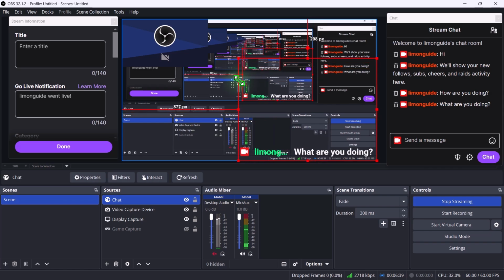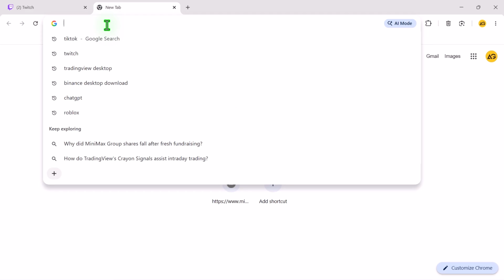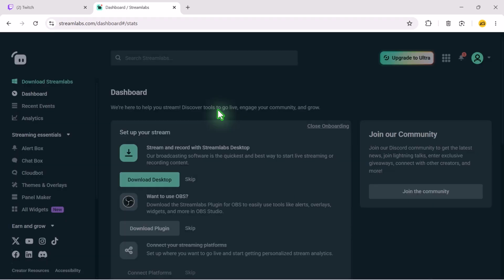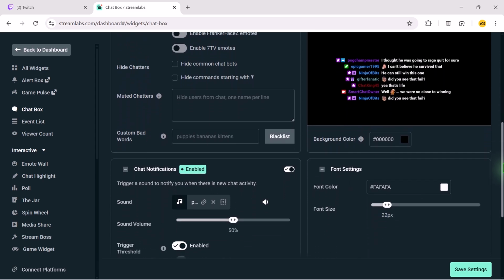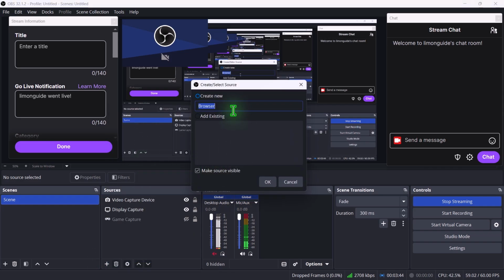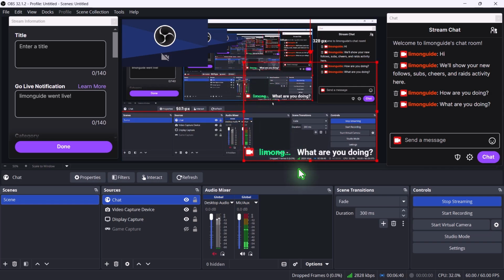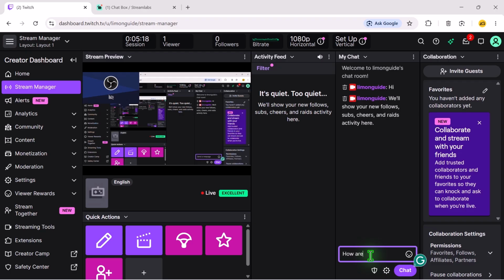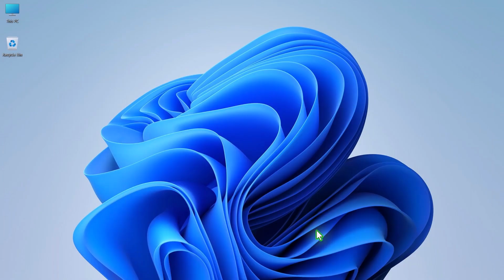How to Add Chat Overlay to OBS Studio 2026 - How to Add Twitch Chat to OBS Studio 2026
Want to show your Twitch or YouTube live chat directly on your OBS stream? In this step-by-step 2026 tutorial, I'll show you exactly how to add a free chat overlay using Streamlabs and OBS Studio. It's quick, beginner-friendly, and only takes a few minutes to set up. Whether you're streaming on Twitch or YouTube, this guide will help you create a cleaner, more interactive stream for your viewers.

I’m Limon, and I make simple, easy-to-follow tech tutorials to help you get things done faster. Happy streaming!